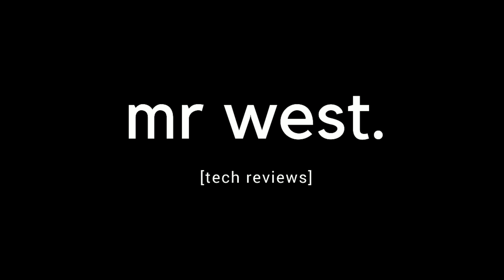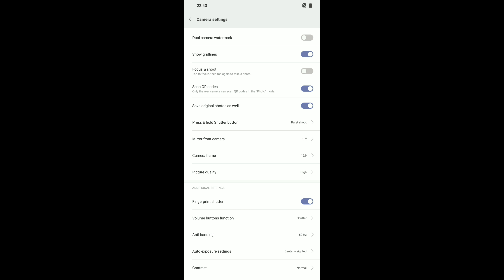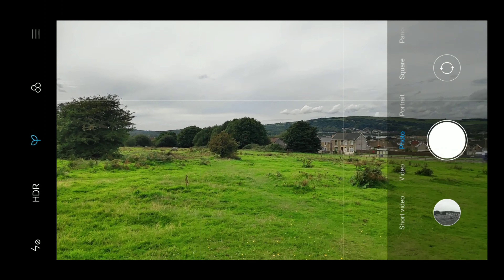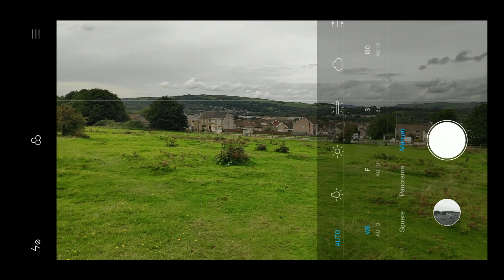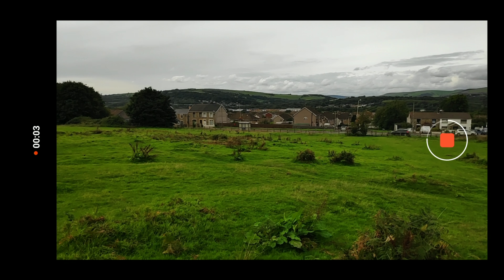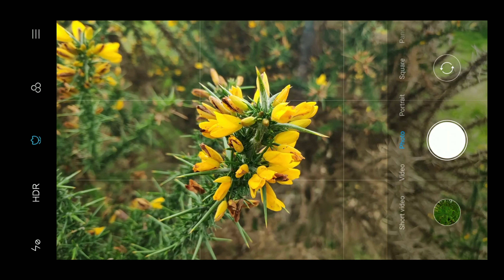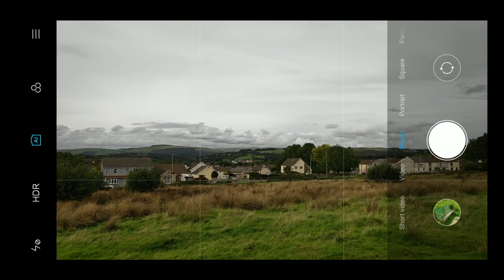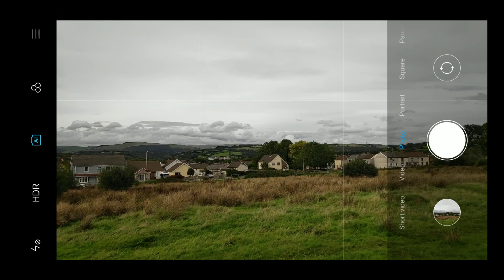Poco F1 Realtime POV Camera UI Walkthrough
This is part 2 of my Poco F1 camera test - this time focussing on the camera UI and demonstrating how the camera looks and behaves through the eye of the viewfinder in real-time. Join me as we walk through a point of view look at Xiaomi's hugely popular budget hit with big specs.

Check out some of my other camera test video's